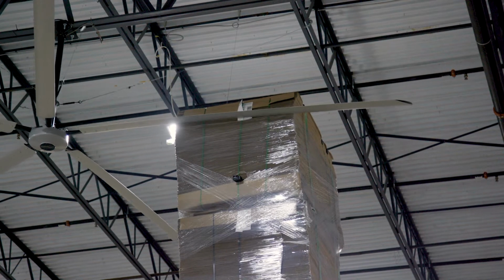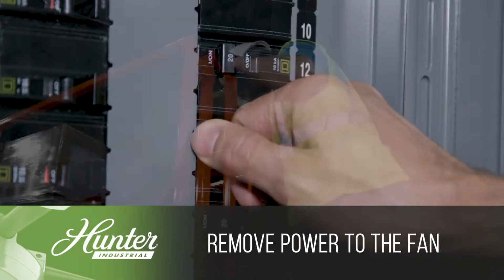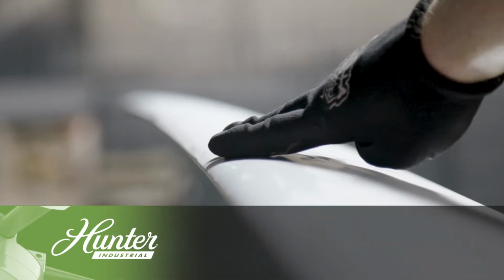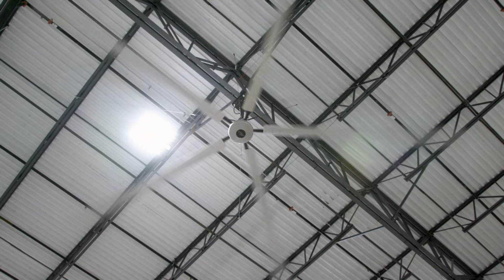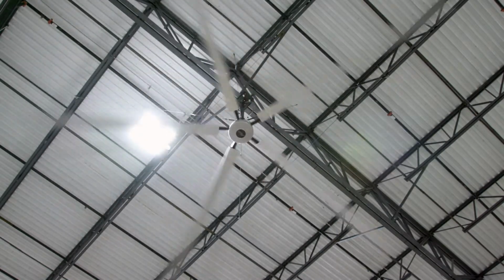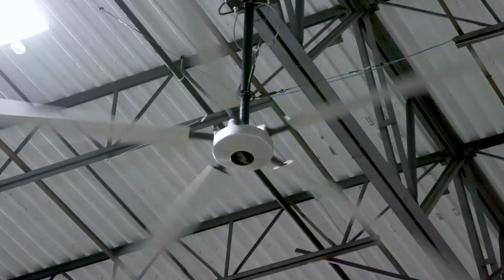HVLS Fan Impact Demo: Fork Truck Safety with Hunter Industrial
Accidents can happen in industrial environments, and at Hunter, our fans are designed to maximize safety and minimize damage during unforeseen impacts. In this video, we demonstrate how our fans are built to withstand accidental collisions while continuing to perform effectively. Watch to see our commitment to safety in action!